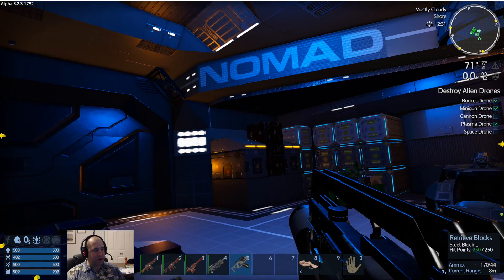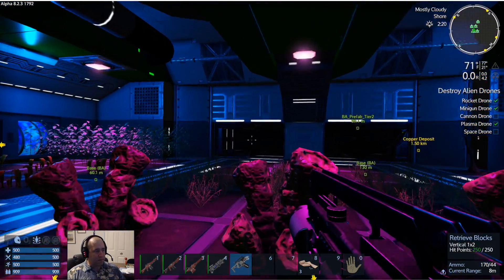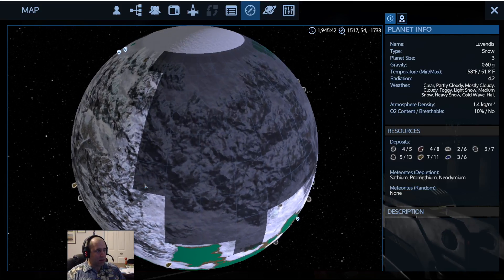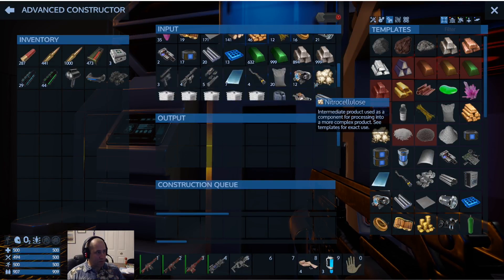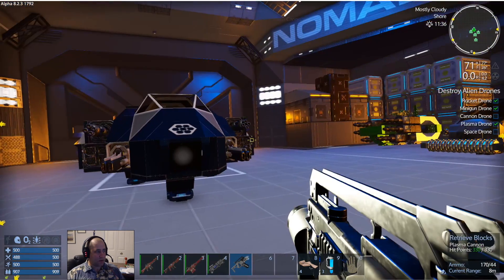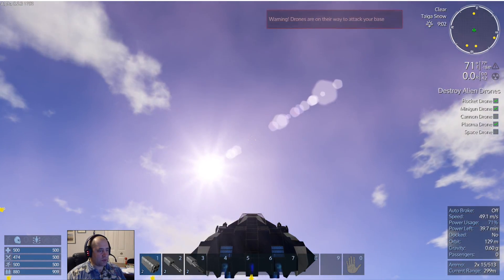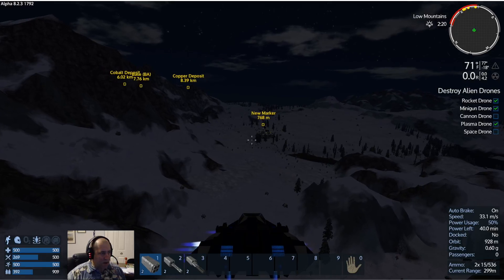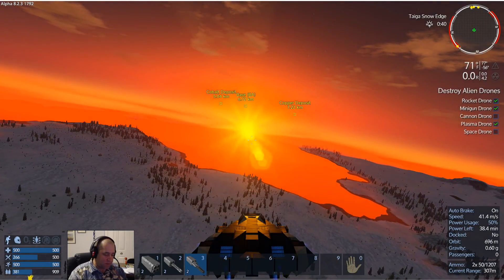Empyrion Alpha 8.2 EP 29 The Junk Yard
Empyrion - Galactic Survival Alpha 8.2 is a 3D open world, space survival adventure in which you can fly across space and land on planets. Build, explore, fight and survive in a hostile galaxy full of hidden dangers. The game uniquely combines elements from space simulations, construction games, survival games and ego-shooters. The game is currently under development by Eleon Game Studios.

Game Features:

Space and planet exploration: An absolute free-roaming experience awaits you: fly across space, land on planets and freely walk around.

Building and construction: You can build everything out of blocks & building parts: capital vessels, small vessels, ground vessels as well as space & planetary stations.

Survival mode: Survival is key - try to stay alive in a hostile environment. Food and oxygen are rare, resources scarce and dangers lurk around – be well prepared.

Creative mode: Freely build on planets or in space and do not care for food, resources or enemies.

Space and land combats: Empyrion features a variety of enemies reaching from (peaceful and hostile) creatures living on planets to aggressive robot drones that can attack you in space and on planets.

Single and co-operative: Besides single player, Empyrion supports co-operative gameplay with your friends.

Mining and resource gathering: For building and construction, you must gather and mine resources that you find on planets and asteroids.

Extensive crafting system: Using and combining resources, you can craft your own equipment and weapons.

Farming and food system: Grow your own vegetables and fruits or hunt creatures for their meat to prepare yourself a delicious meal. Find rare plants to prepare medical supplies.

Terrain deformation: You can entirely modify and deform the terrain. It’s a true sandbox game!

Hope you all like the videos and experience!